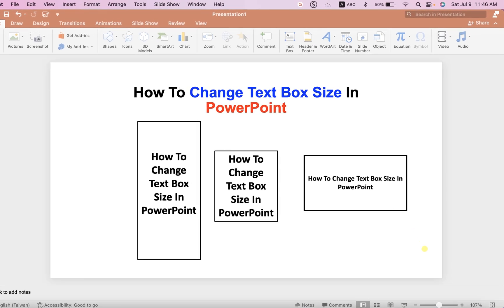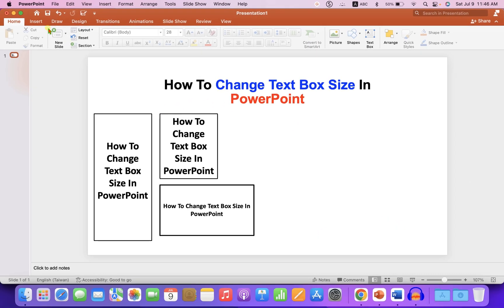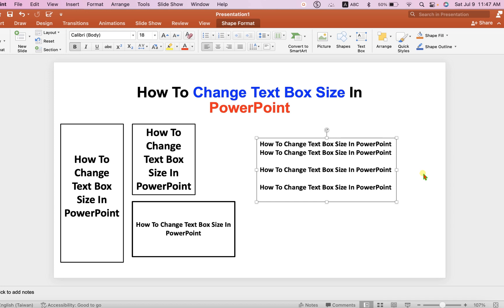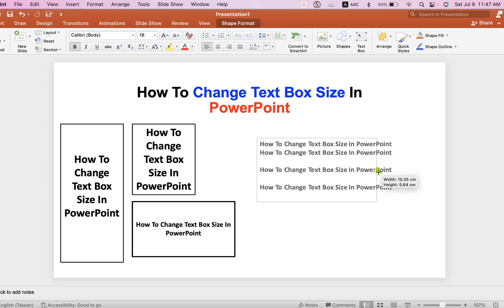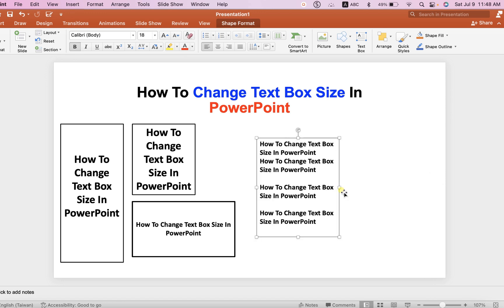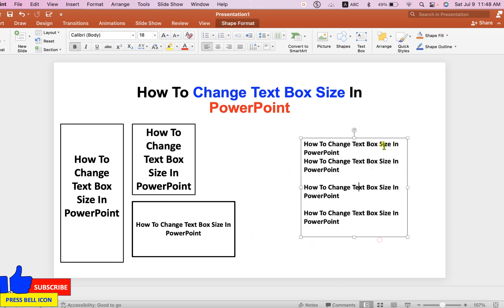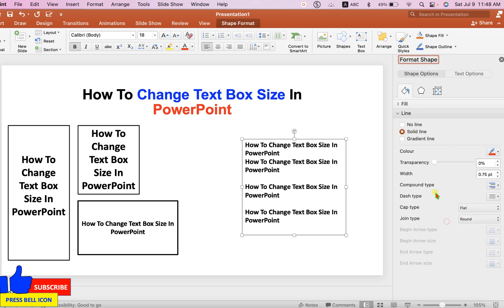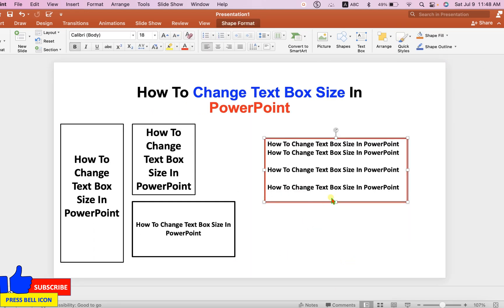How to Change Text Box Size in PowerPoint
This video shows How to change text box size in PowerPoint slides in Microsoft PowerPoint. Follow the method to resize the text box by increasing or decreasing text box size in PowerPoint